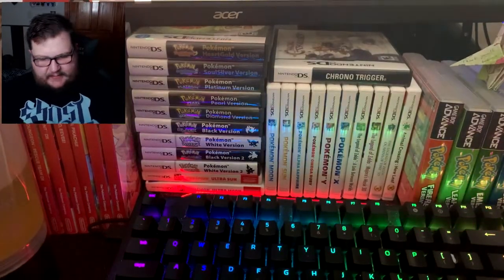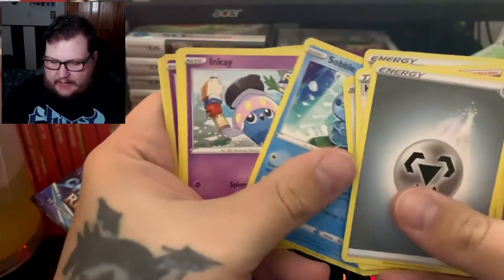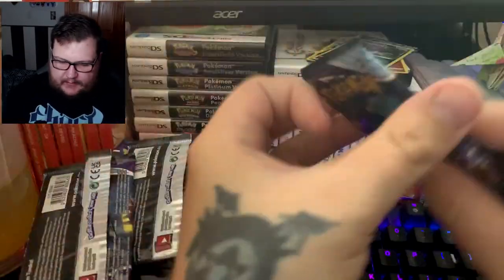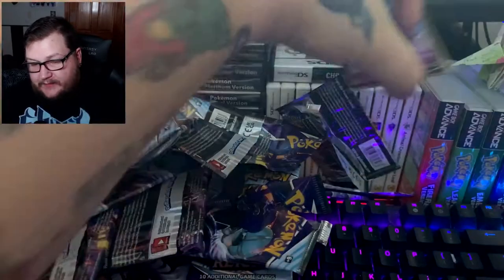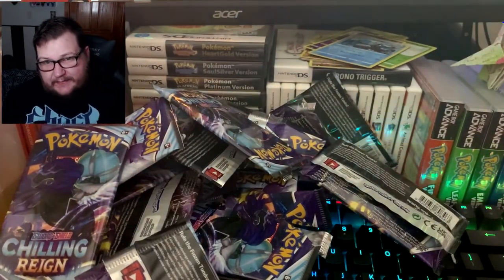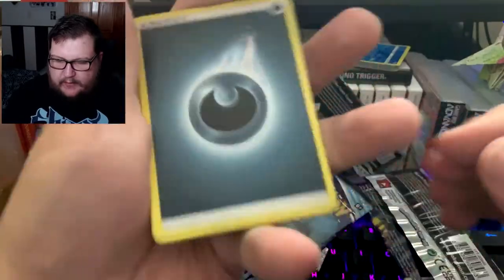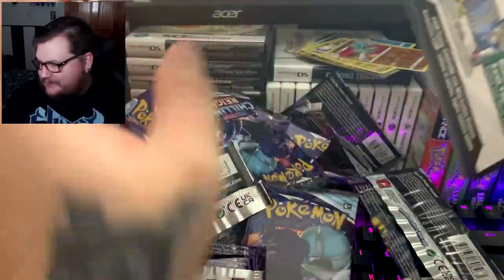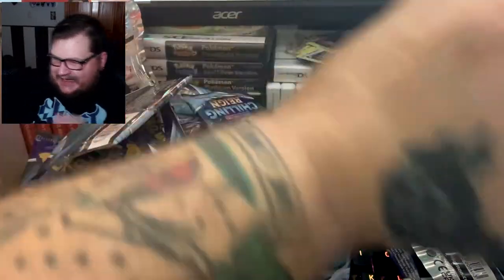Pokemon Chilling Reign Booster Box Unboxing